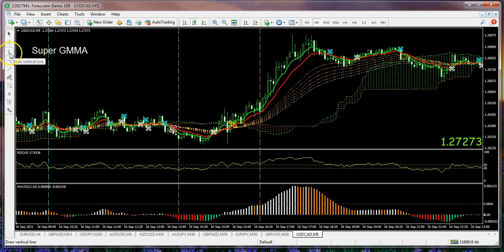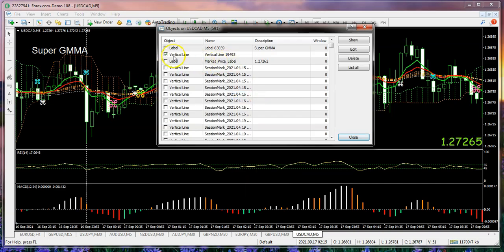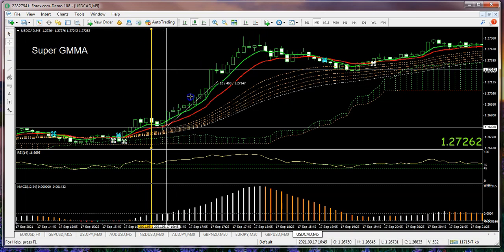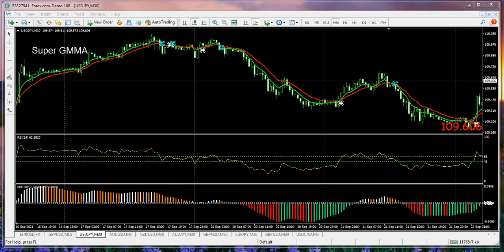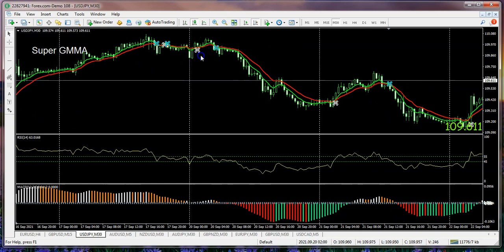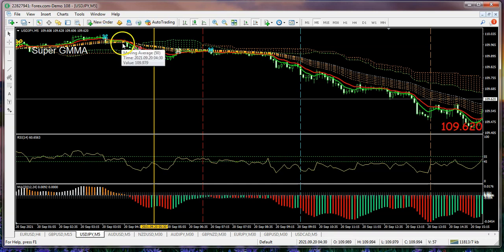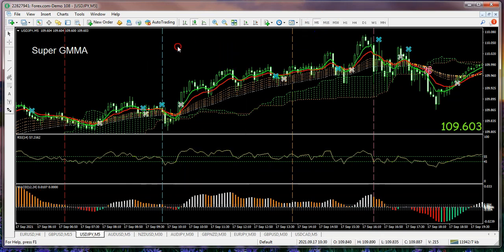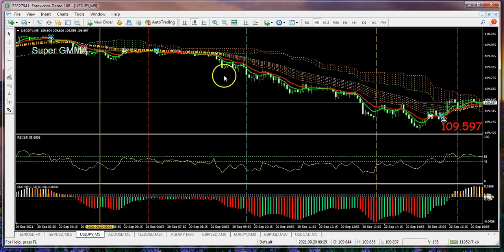Super GMMA Part 2 -- Multi-Timeframe Metatrader Template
In this video we review the combination of indicators used on our Metatrader Forex trading platform to create the template Super GMMA (multiple moving averages).  Once a crossover of the 6 and 12 EMA has occurred on the 30 minute chart, we "drop down" to a 5 minute chart to plot our entry.  This helps to minimize risk without limiting potential reward.  In this post we apply the template to both the USD and Japanese Yen as well as the USD versus the Canandian dollar.
If this is your first visit to our material, check out more than 100 other videos on our channel
If you need access to our indicators and templates, follow this link without obligation!
If you need a great read for beginning currency traders,
The Amazing Zeelander Flytrap Forex Trading Strategy on Kindle is the one for you!
Leave a comment or question if you have one to offer.

Tom